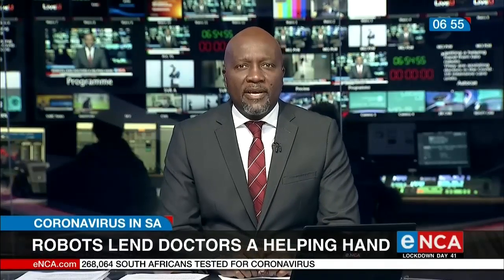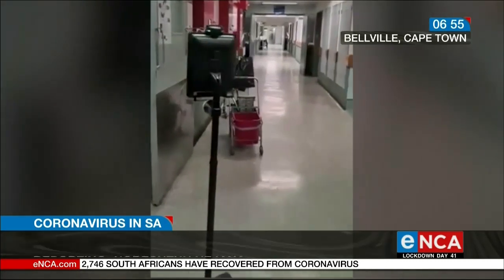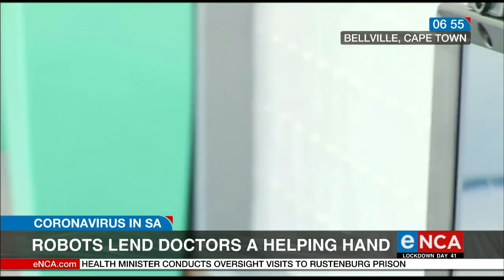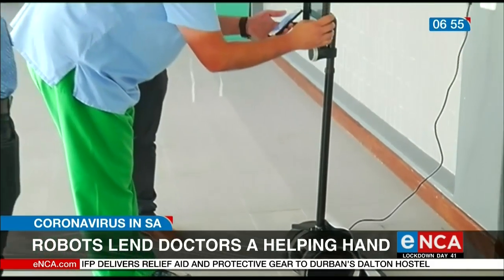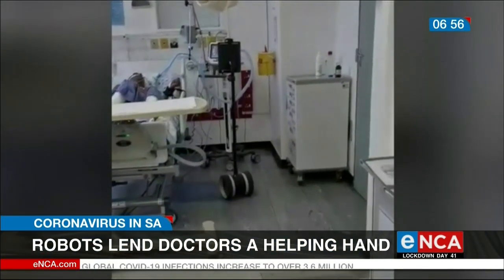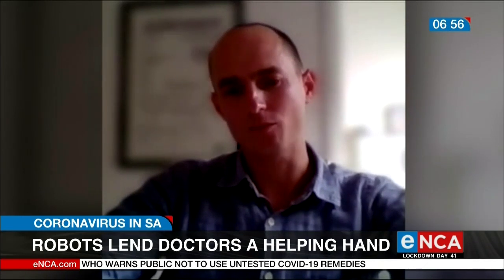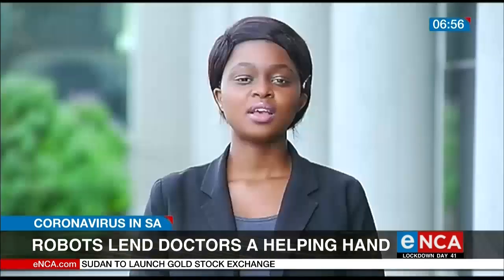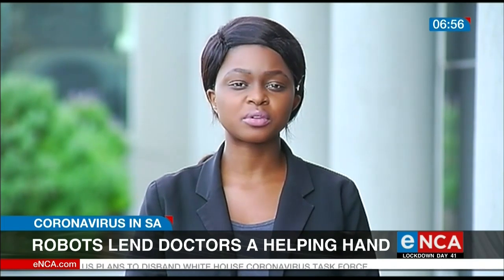Robots lend doctors a helping hand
Tygerberg Hospital in Cape Town is getting a helping hand from two robots.
They are assisting doctors in the Covid-19 intensive care units.
One of the robots was donated by Stellenbosch University and the other by local company, Smollen. eNCA’s Nobesuthu Hejana has the story. Courtesy